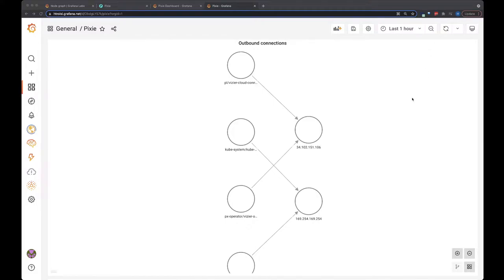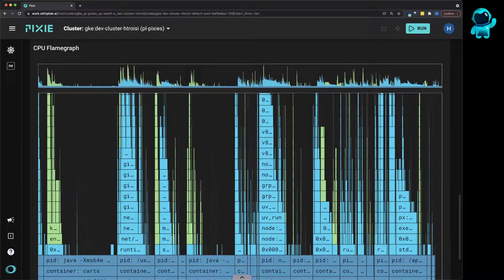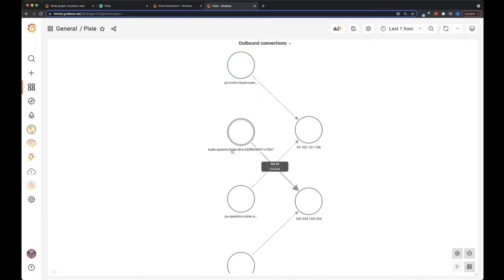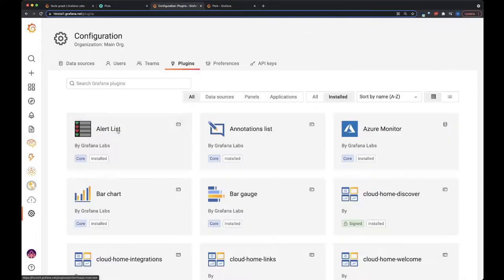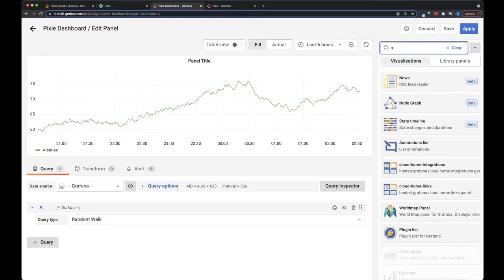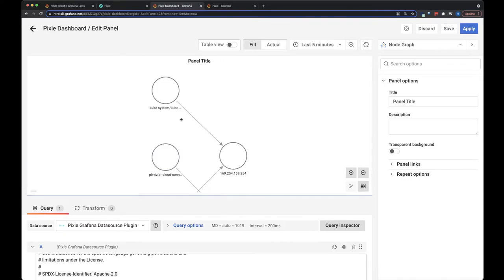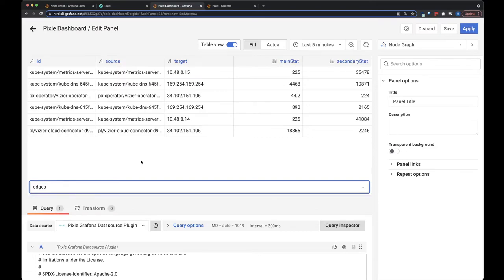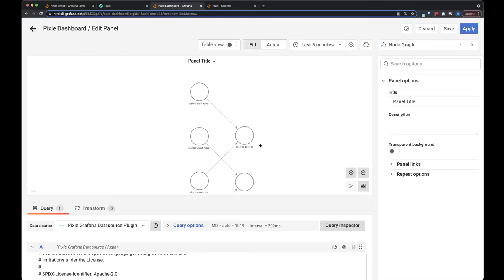Visualize K8s outbound connections with Grafana node graph